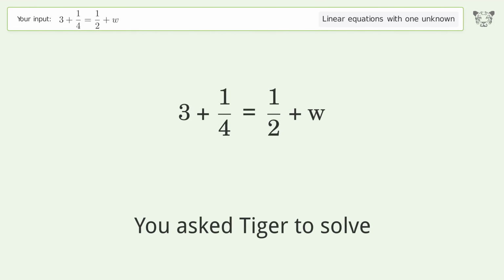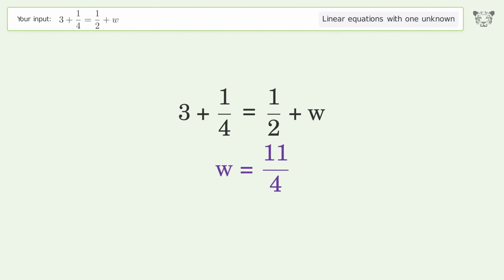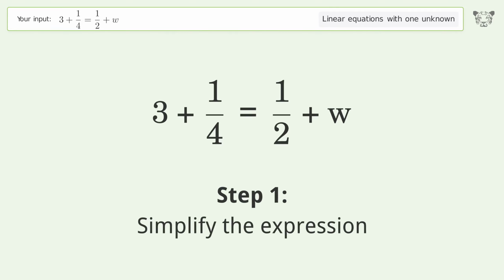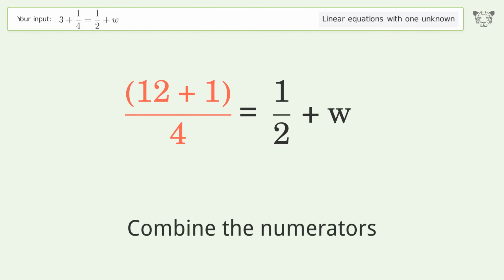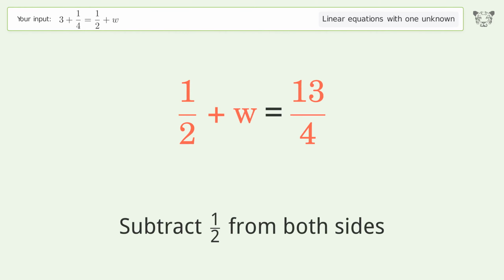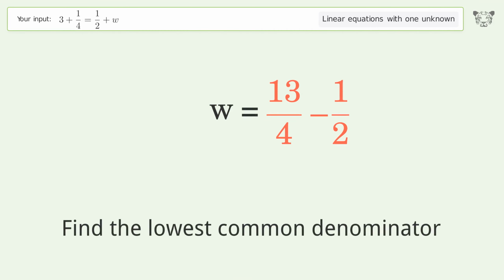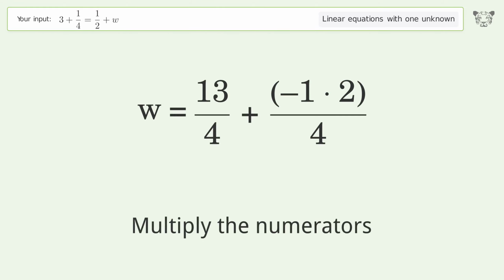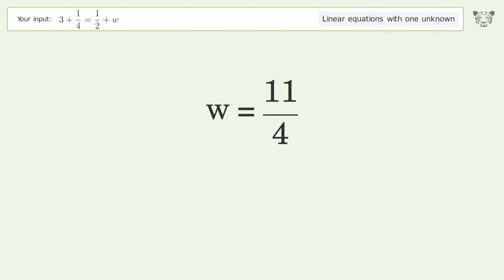Linear equation with one unknown: Solve 3+1/4=1/2+w step-by-step solution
Solving 3+1/4=1/2+w using the linear equation with one unknown solver

for a step-by-step and more tips and tricks for dealing with linear equations with one unknown.